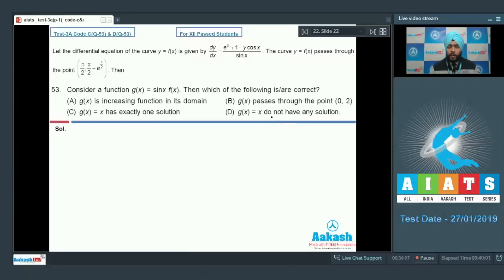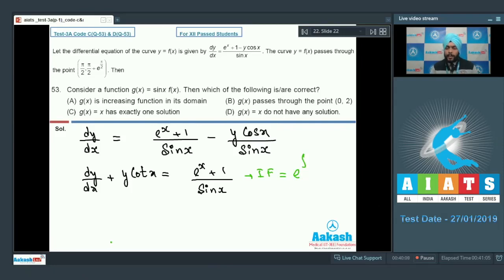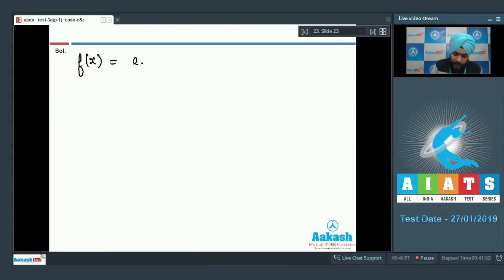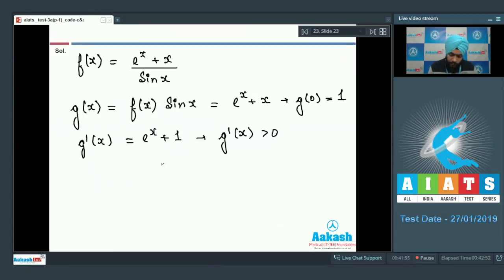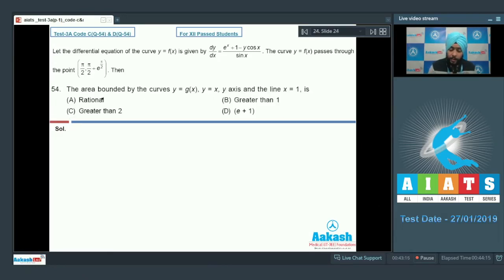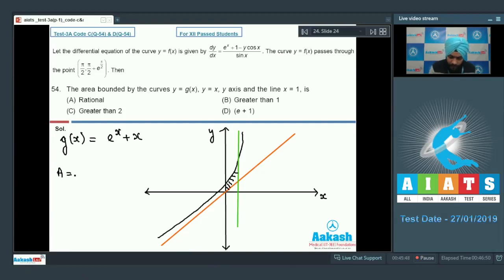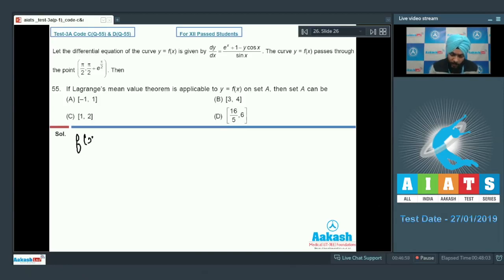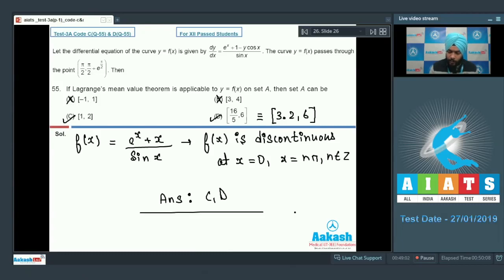AIATS TEST 3A PAPER 1 Code C&D For XII Passed Students MATHEMATICS JEE Advanced 2019 Q 53 to 55